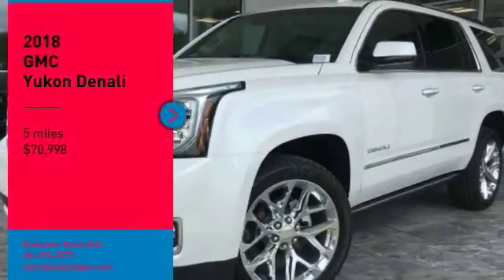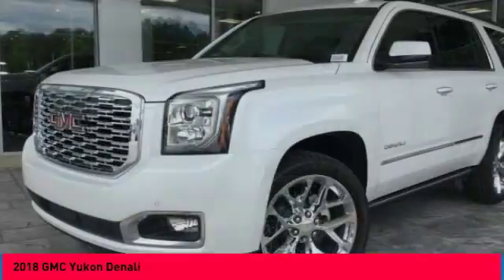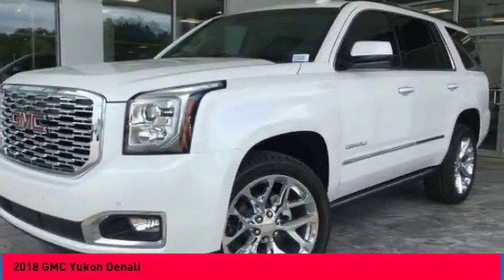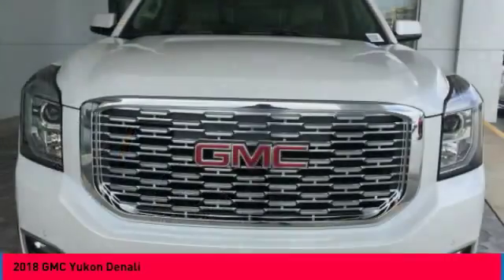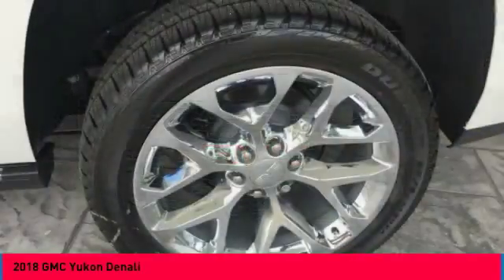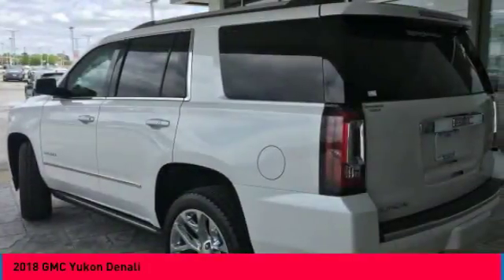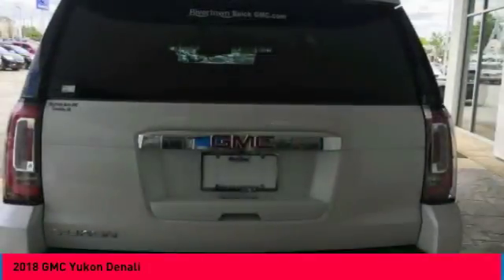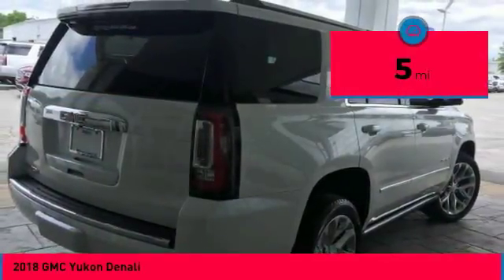2018 GMC Yukon Columbus GA JR315758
2018 GMC Yukon Denali

This great opportunity is located at the Buick GMC building. When you pull into the automall KEEP STRAIGHT until you get to the Buick GMC Rivertown building. This GMC includes: LPO, ALL-WEATHER FLOOR LINER, 1ST AND 2ND ROWS, BRIGHT FINISH BADGE (DEALER-INSTALLED) EMISSIONS, FEDERAL REQUIREMENTS LPO, WHEEL LOCKS (DEALER-INSTALLED) Wheel Locks WHEELS, 22 Chrome Wheels TRANSMISSION, 10-SPEED AUTOMATIC Transmission w/Dual Shift Mode Transmission Overdrive Switch A/T 10-Speed A/T WHITE FROST TRICOAT DENALI ULTIMATE PACKAGE Aluminum Wheels Navigation System 4-Wheel Disc Brakes Power Retractable Running Boards Adaptive Cruise Control Generic Sun/Moonroof Satellite Radio Sun/Moonroof Telematics ABS Cruise Control Entertainment System Navigation from Telematics Running Boards/Side Steps ENGINE, 6.2L ECOTEC3 V8 Flex Fuel Capability 8 Cylinder Engine *Note - For third party subscriptions or services, please contact the dealer for more information.* Want more room? Want more style? This GMC Yukon is the vehicle for you. You appreciate the finer things in life, the vehicle you drive should not be the exception. Style, performance, sophistication is in a class of its own with this stunning GMC Yukon. Put away your phone and focus on the road, your new vehicle has navigation. This genuinely stunning GMC Yukon Denali has about everything a family needs in a vehicle. The GMC even comes equipped with entertainment package that will keep your passengers easily occupied.